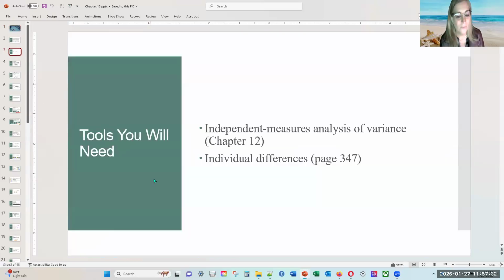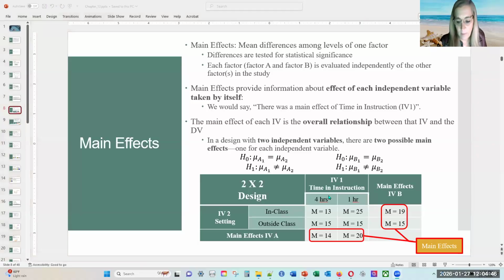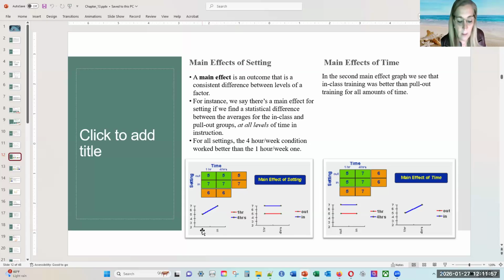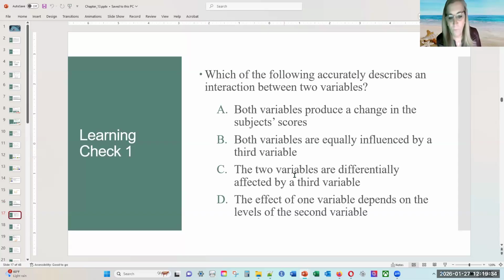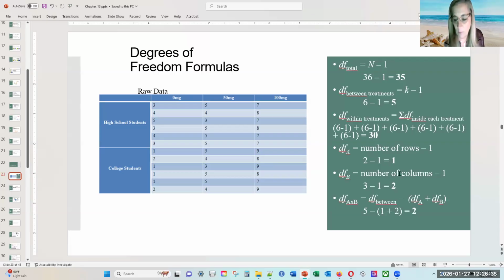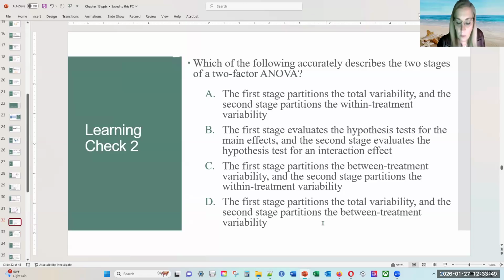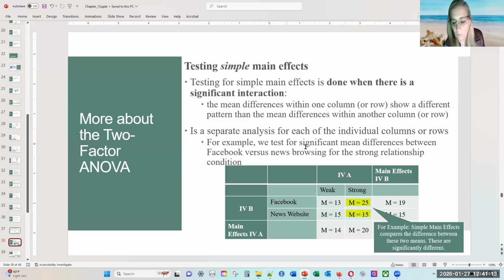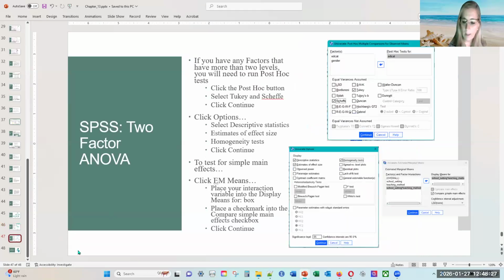Psyc 160 Online Chapter 13 Factorial ANOVA